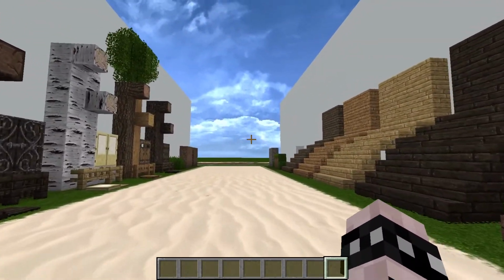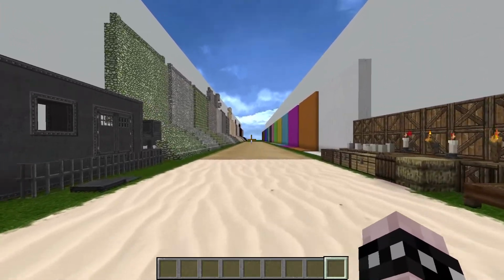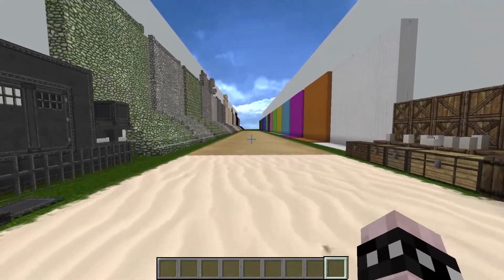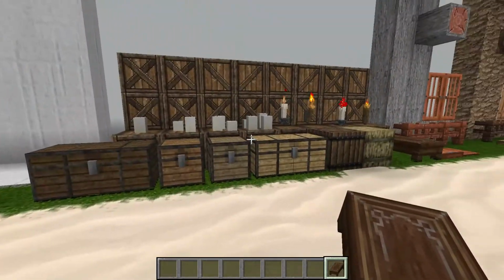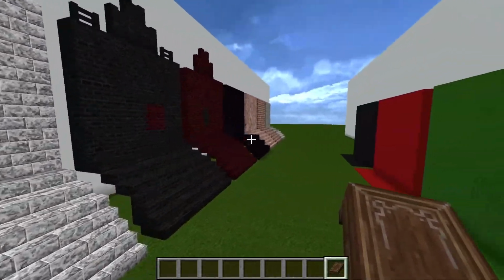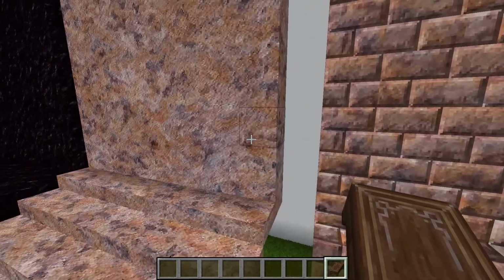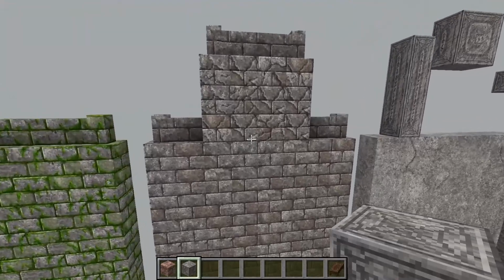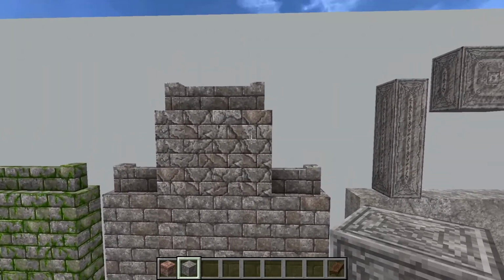Klautos Pack 1.8 | Minecraft Resource Pack Update 1.14 & 1.15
Update 1.8 to the Klautos Minecraft Resource Pack is here!

For a copy of the texture pack as well as many other perks,
Or become a member of the YouTube channel by hitting "join"!

Patrons and members will receive this in-development version of the resource pack as well as regular updates.  Once the pack is complete I will release it to the public for free.

All non-vanilla textures created by Klautos
Special thanks to Monsterfish for letting me borrow his sky texture from the Conquest resource pack until I create one of my own!

1.8 Updates and Changes
 -Polished Diorite
 -Granite
 -Polished Granite
 -Brown Beds become Benches or Caskets
 -Updated Cracked Stone Bricks
 -Chiseled Stone Bricks
 -Smooth Stone
 -Smooth Stone Slabs

Xbox Live GT: Klautos 9